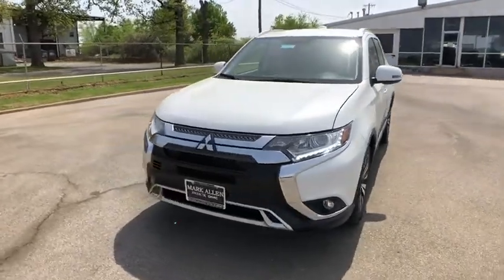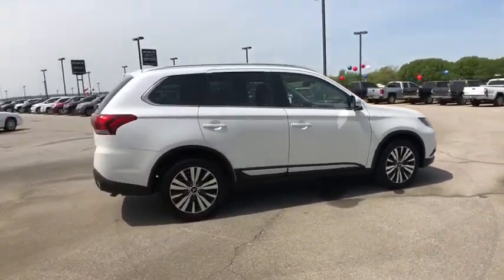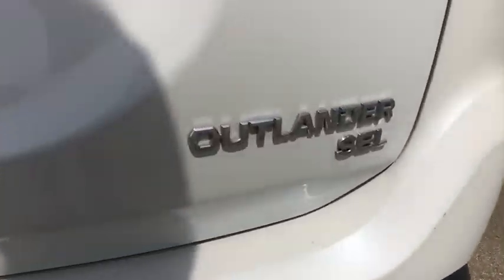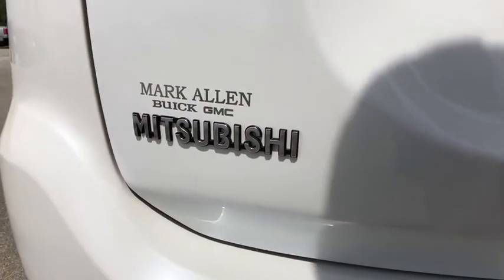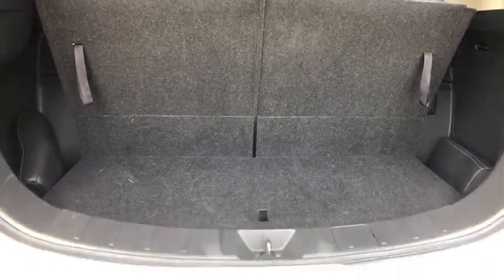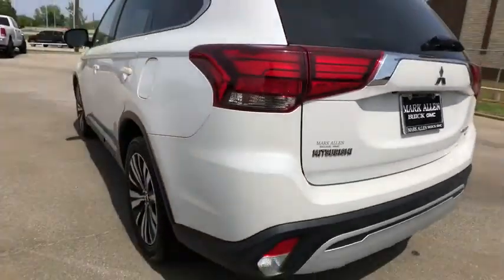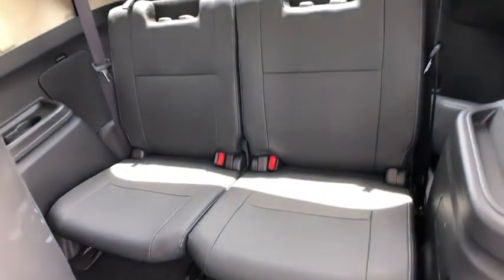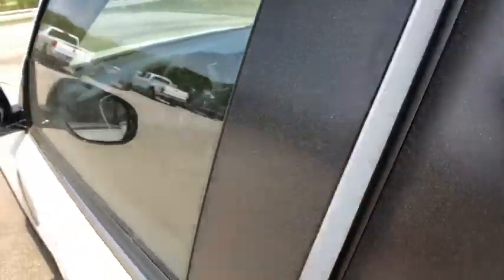2019 Mitsubishi Outlander Bixby, Tulsa, Glenpool, Broken Arrow, Owasso, OK P036097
Used 2019 Mitsubishi Outlander available in Tulsa, Oklahoma at Mark Allen Buick GMC. Servicing the Bixby, Glenpool, Broken Arrow, Owasso, OK area.

Thanks for taking the time to shop at Mark Allen Buick GMC!brbr2019 Mitsubishi OutlanderbrWhitebr4D Sport Utility I4 CVT FWD White.brbrCARFAX One-Owner.brbrbr25/30 City/Highway MPGbrbrCall for further details . Lets Do Business!brbrAwards:br  * 2019 KBB.com 5-Year Cost to Own Awards